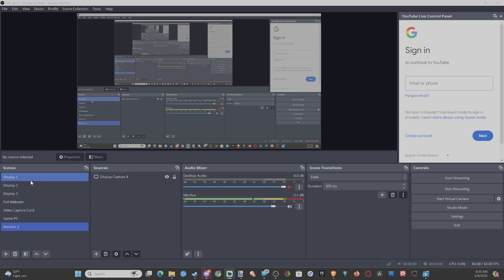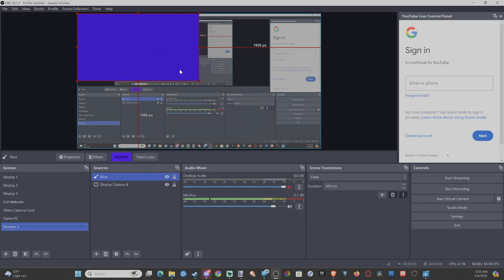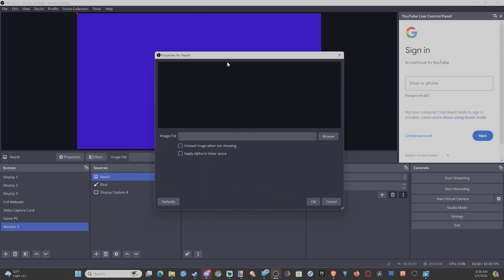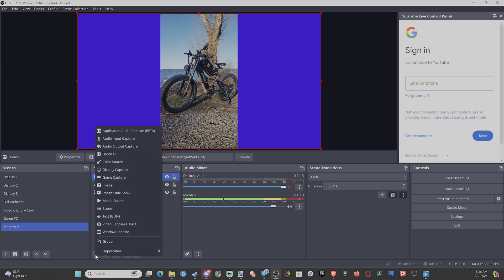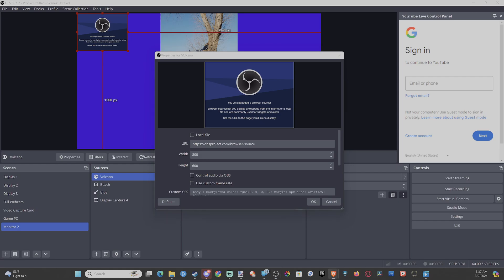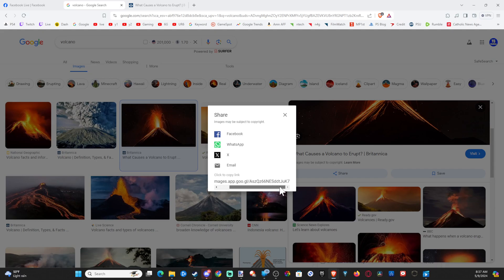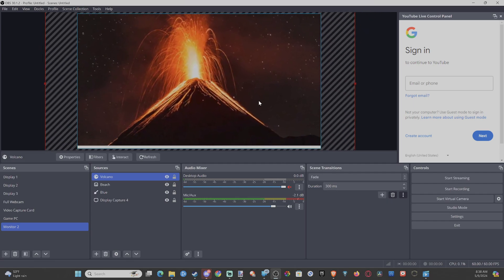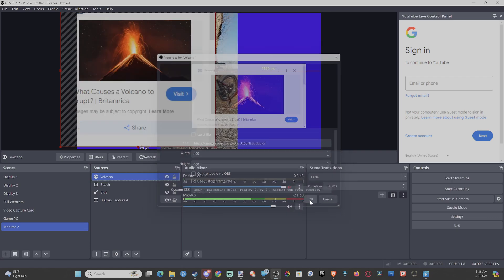How to Get a Custom Image or Solid Color Background on OBS (Easy Tutorial)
Adding a custom image or a solid color background to OBS Studio is straightforward. Here are the steps you can follow:

Solid Color Background:
Open OBS Studio and go to your scene where you want to add the background.
Click the “+” button in the “Sources” section to add a new source.
Choose “Color Source” from the menu.

Pick any color from the visible spectrum to set as your background1.
Resize and position the color source to fit your desired layout.
Adjust the opacity and other properties of the background source as needed.

Custom Image Background:
Similarly, click the “+” button in the “Sources” section.
Choose “Image” from the menu.

Browse your computer or other sources to select the custom image you want to use as your background3.
Resize and position the image source as desired.
Adjust any additional settings (such as opacity) to achieve the desired effect.